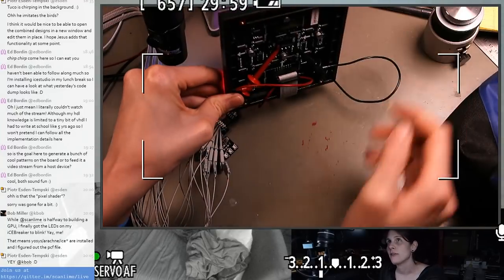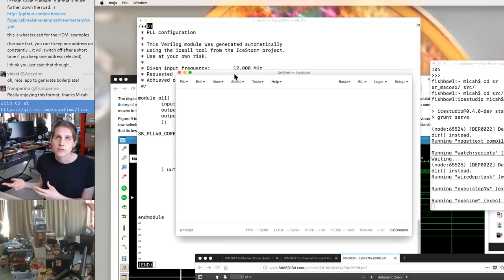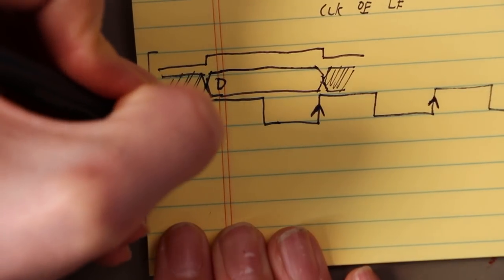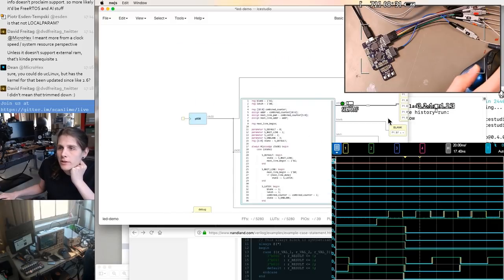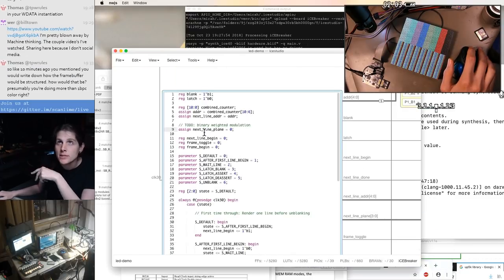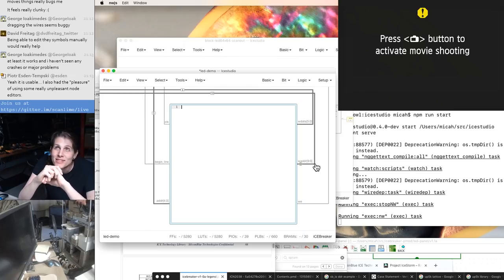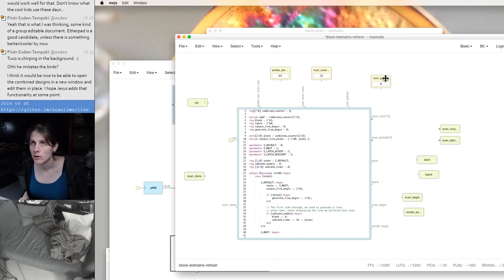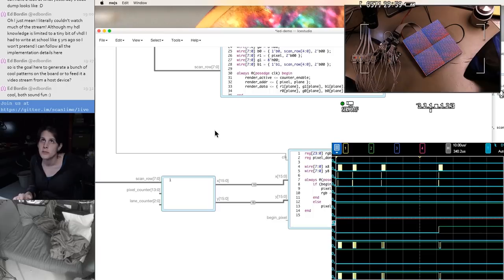Icestudio and Verilog project, LED Matrix FPGA driver! Part 1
In this project we'll be programming up some FPGA "gateware" using the visual Icestudio environment and the industry standard Verilog language, in order to display full color images on an inexpensive HUB75E-style LED video wall panel.

This first video focuses on project bringup and just getting *something* on the screen, even if it's a bit buggy!

scanlime045 - Icestudio LED Matrix Driver Part 1

The Icestudio editor and the entire build toolchain are free and open source software!

The FPGA board and adapter PMOD are part of the iCEBreaker CrowdSupply campaign, which was successfully funded! This is a great little FPGA dev board, and a platform designed to help more people get started with FPGAs using open source tools.